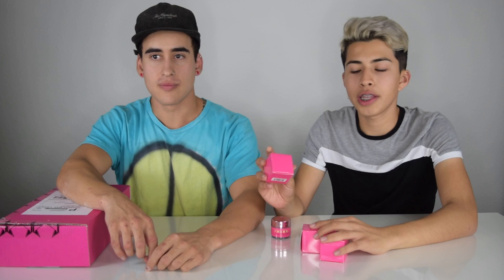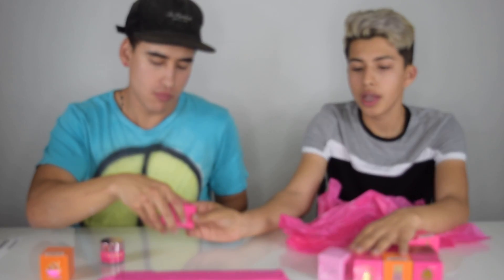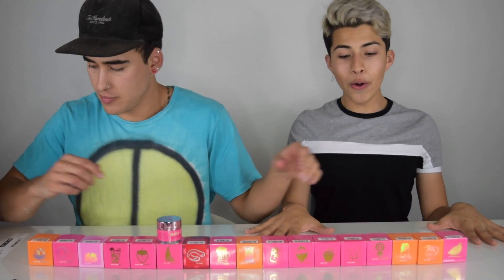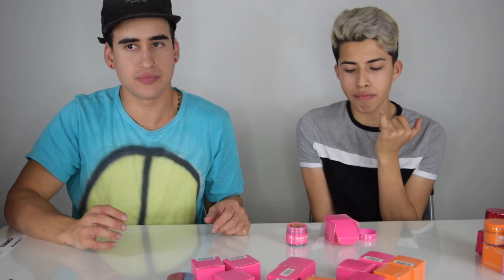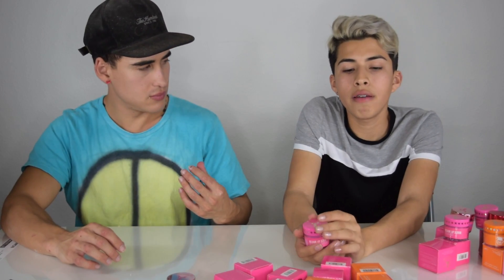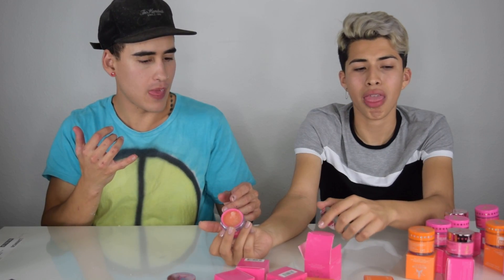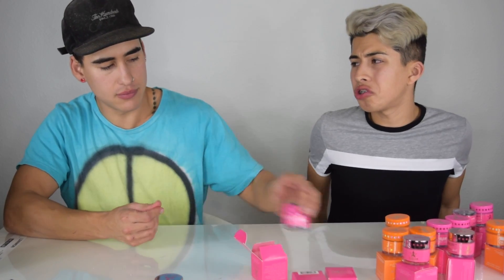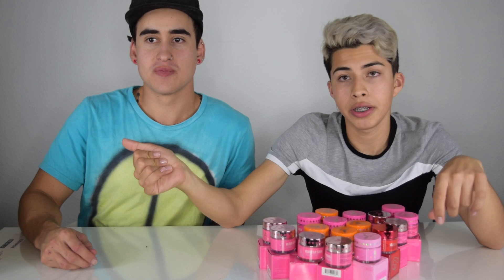GAYS EATING 18 JEFFREE STAR LIP SCRUBS MUKBANG.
Today we will have a mukbang with edible JSC LIP SCRUBS!! DELISH.

˗ˏˋ S T A Y    C O N N E C T E D ˎˊ˗